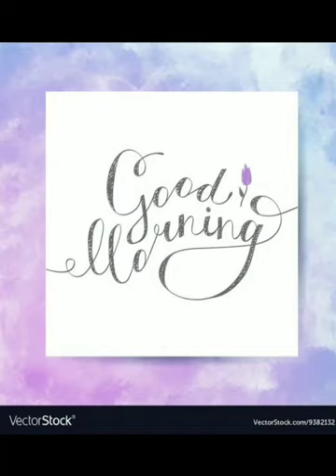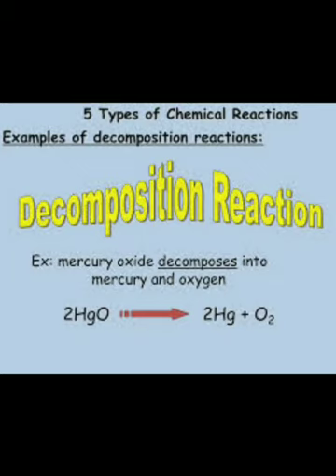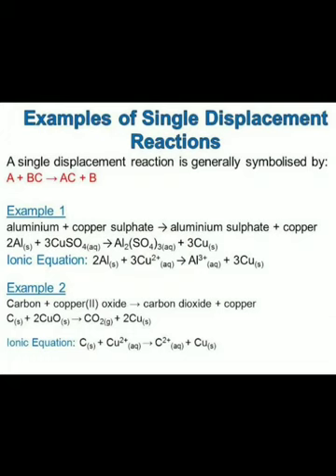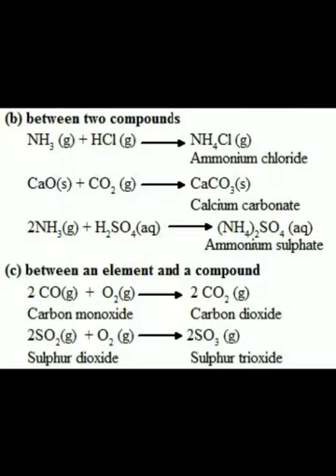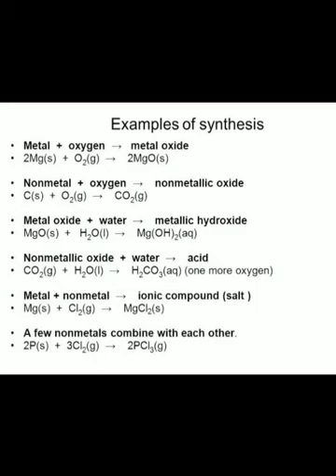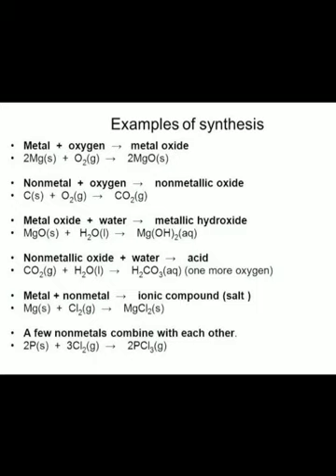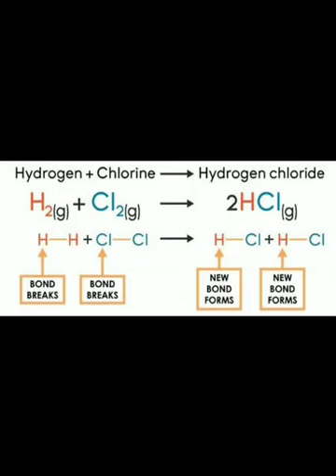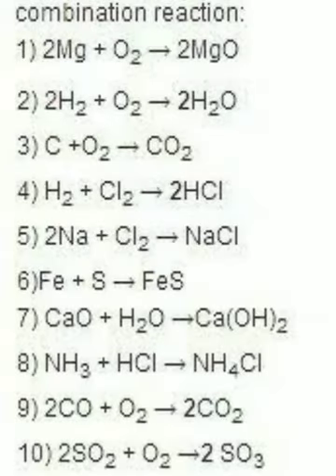Types of Chemical reactions ( synthesis) class 9th